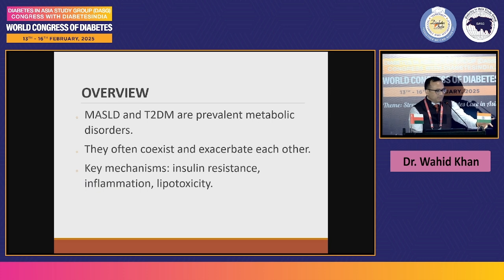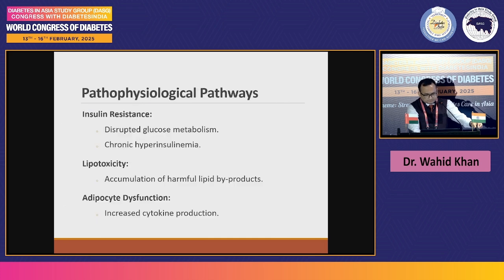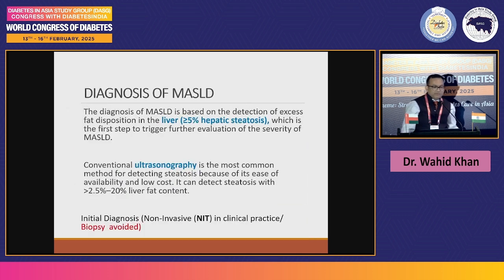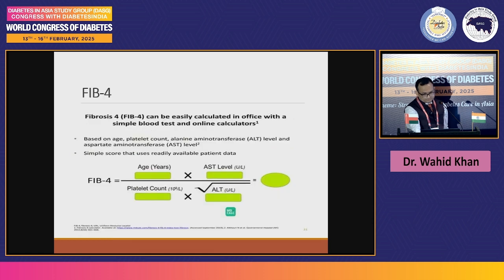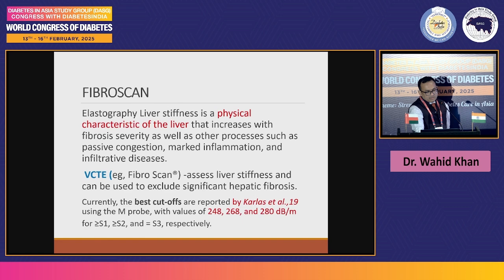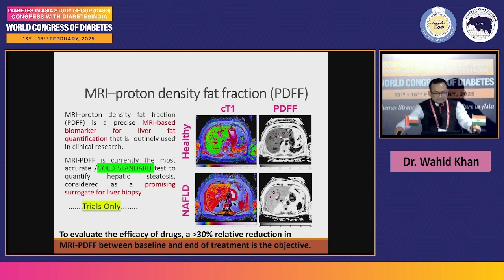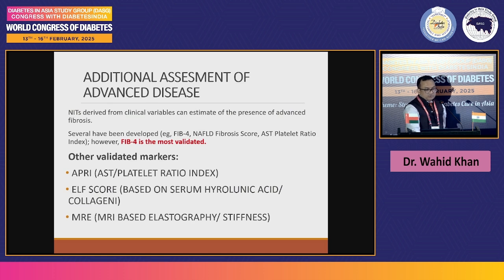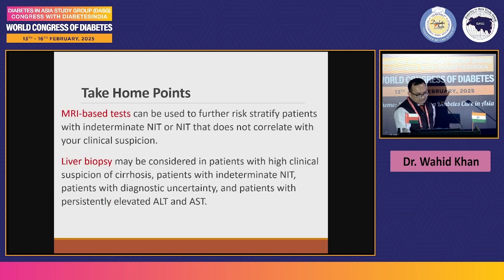World Congress of Diabetes 2025 | Dr. Wahid Khan | Day 1 | Banting Hall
About Rx Events:
Rx Events is an emerging best-in-class event management consultancy specializing in: